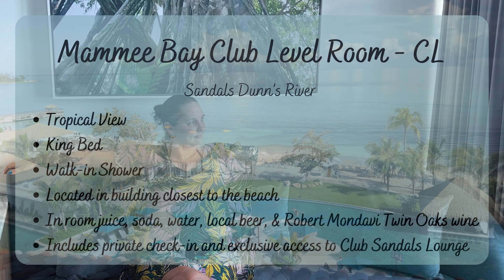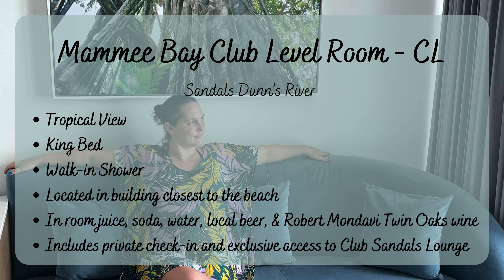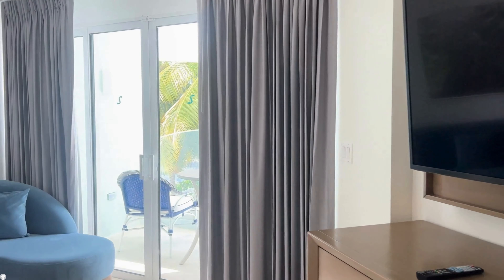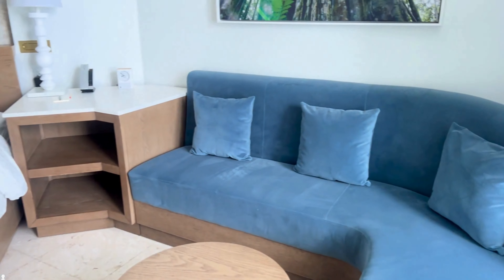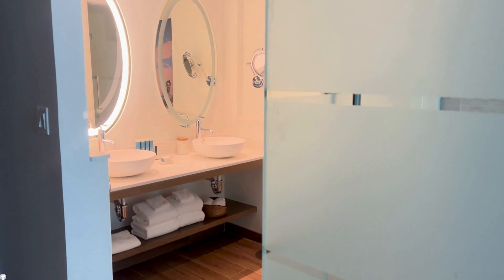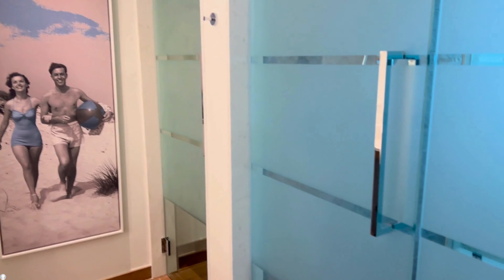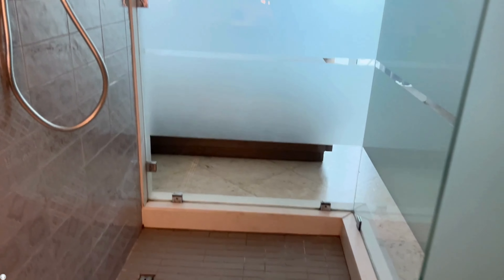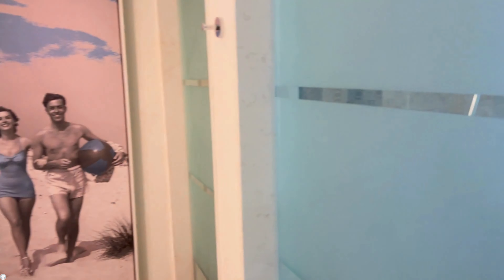Sandals Dunn's River ~ Mammee Bay Club Level Room Tour ~ Room 2302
Join Sarah, from Travel with Sarah Z., as she tours the Mammee Bay Club Level Room - CL at the newly renovated Sandals Dunn's River in Ocho Rios, Jamaica.  Sandals Dunn's River was re-opened after an extensive renovation in May 2023.  Sandals Dunn's River offers 260 rooms amongst three category levels (luxury, club, & butler) along with the first SkyPool Suites in Jamaica.  You'll enjoy dining amongst 12 unique restaurants, with only 1 requiring a reservation.  This resort offers unique Blue Mountain views as well as a long stretch of beach.

The Mammee Bay Club Level Rooms are located in the Mammee Bay building which is the building closest to the beach.  These rooms offer Sandals Club Level amenities which include concierge planning services, Club Sandals Lounge access, room service, & exclusive concierge activities.  For better views, request a higher floor, this tour is room #2303 on the second floor of the Mammee Bay Building.  This room had a small view of the ocean but mainly a view of palm trees and the resort next door.  All Mammee Bay Club Level Rooms have a king bed, walk in shower, separate space for the toilet, balcony, & in room juice, soda, water, beer, & wine.

Working with a Certified Sandals Specialist like Sarah Z. ensures that you won't pay more for your Sandals or Beaches vacation but you'll receive so much more from planning to travel.  Don't stress about your travel plans, contact Travel with Sarah Z. ~

Sandals Dunn's River | Ocho Rios, Jamaica | Mammee Bay Club Level Room